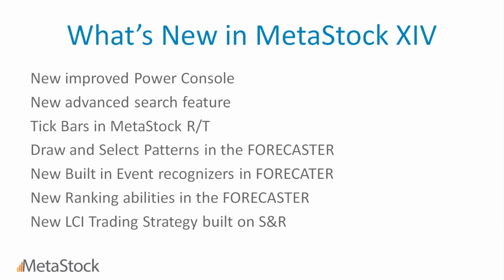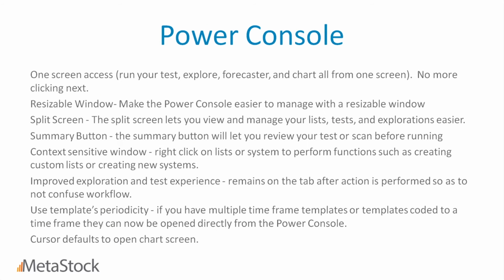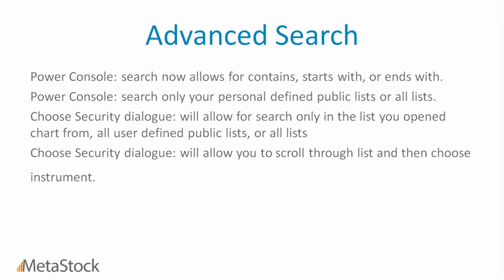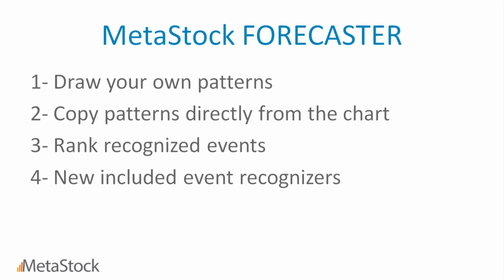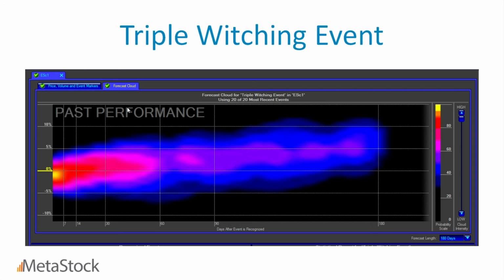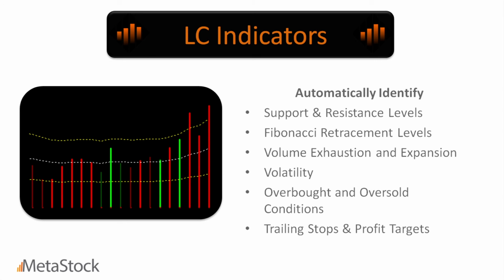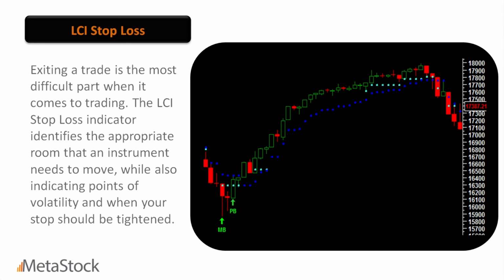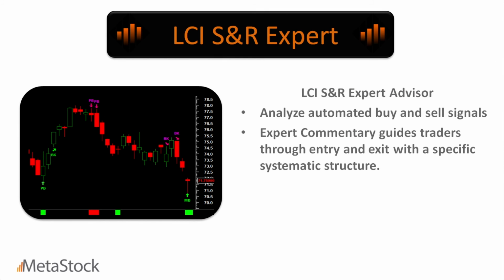What's New in MetaStock XIV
Presented by Jeff Gibby